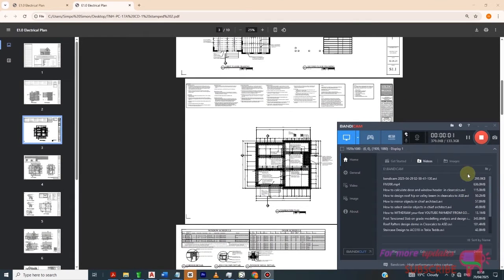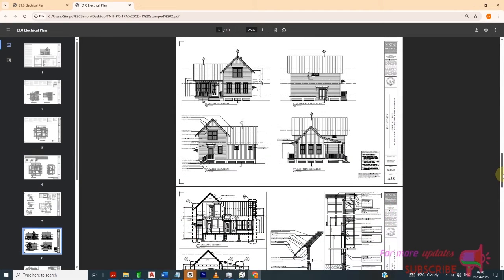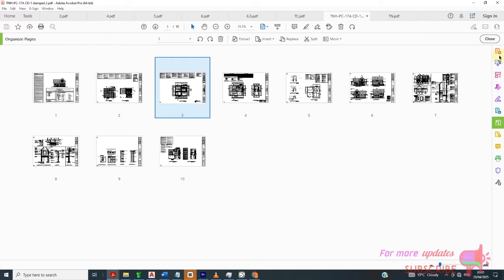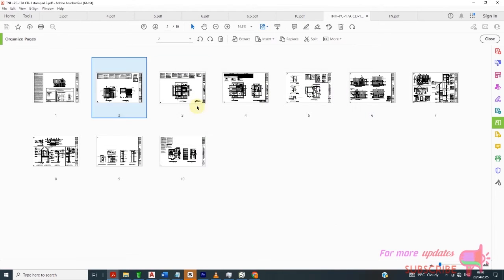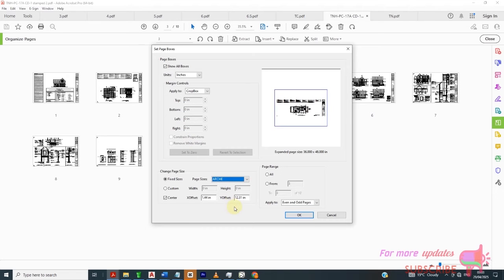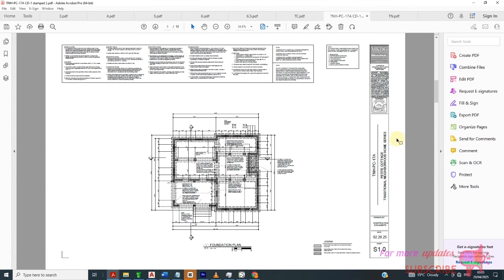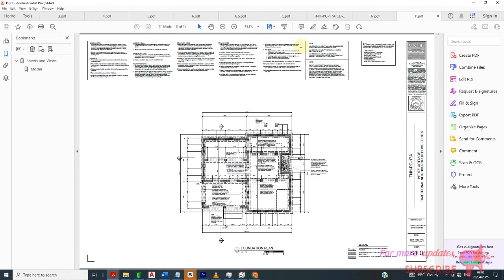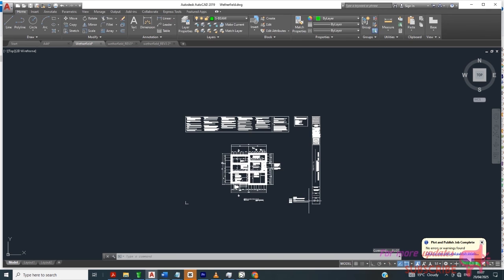How to Check PDF size and Resize PDF Size using Adobe Acrobat Pro or Autocad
How to Check  PDF size and Resize using Adobe Acrobat Pro or Autocad